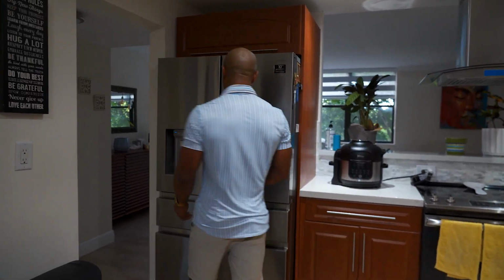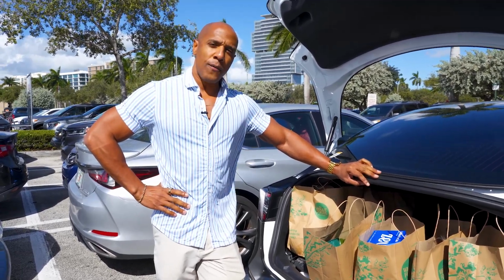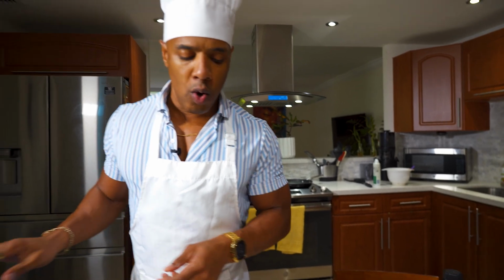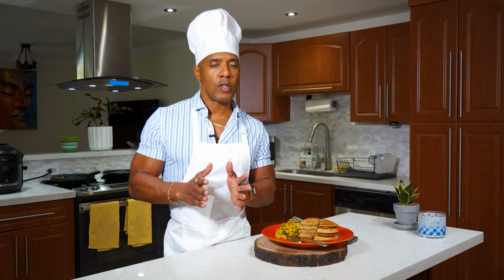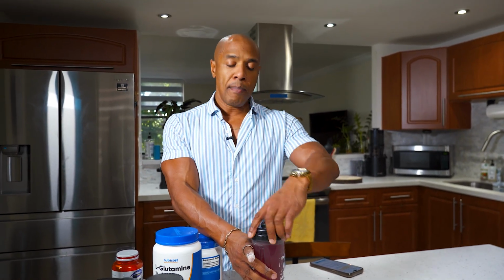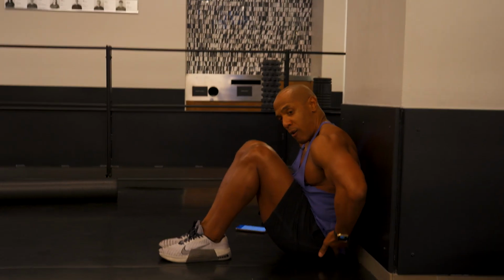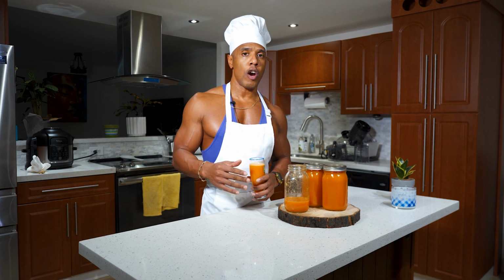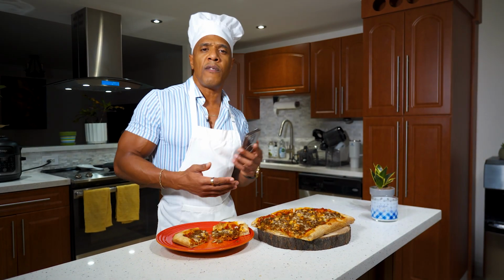What I Eat In a Day in a Workday - HOW TO STAY CONSISTENT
This is what I usually eat and do in a regular workday to stay ripped.

if you're trying to get ripped with plants.